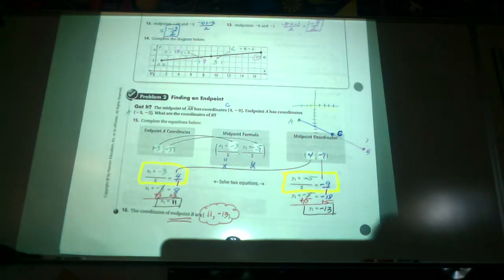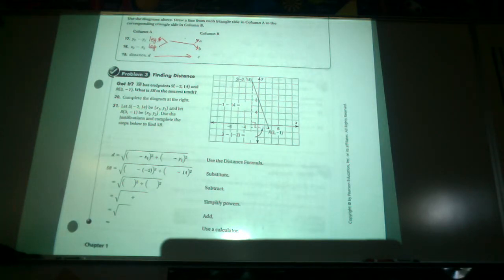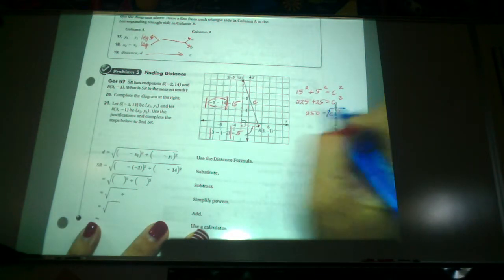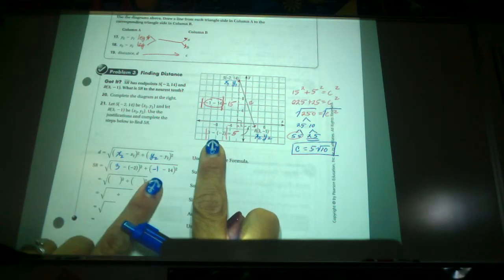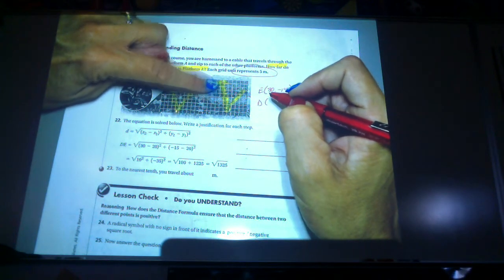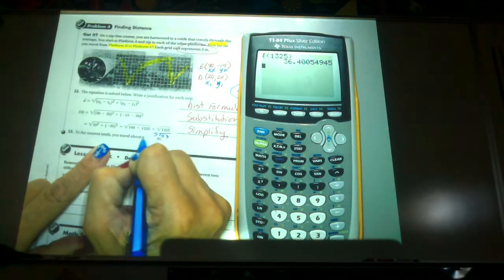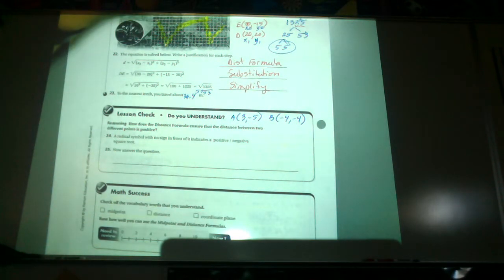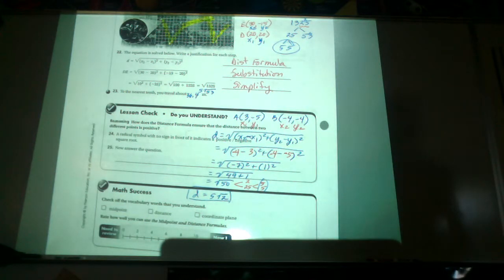Geo Lesson 1-7 Day 2